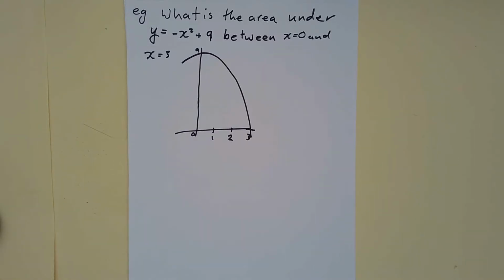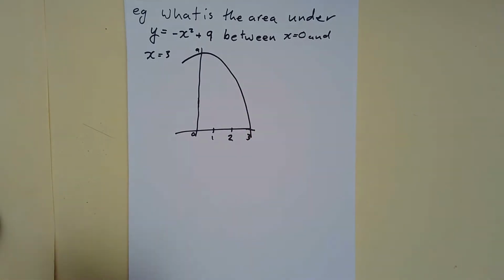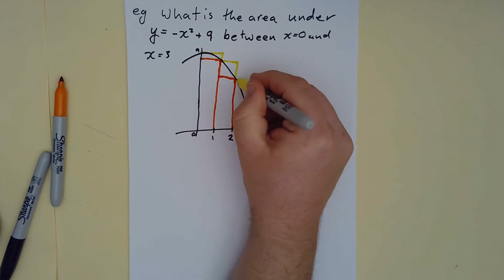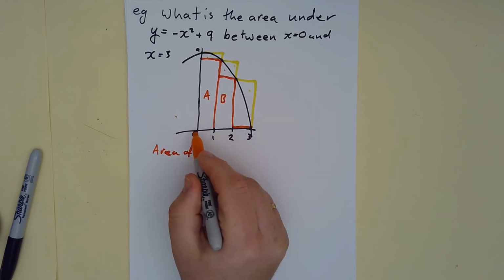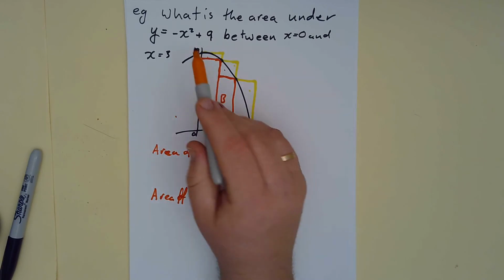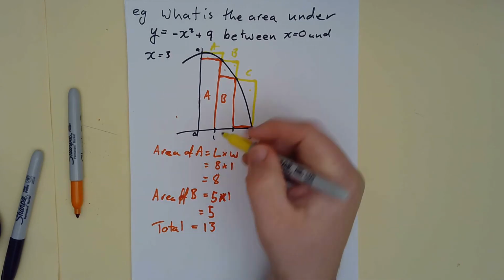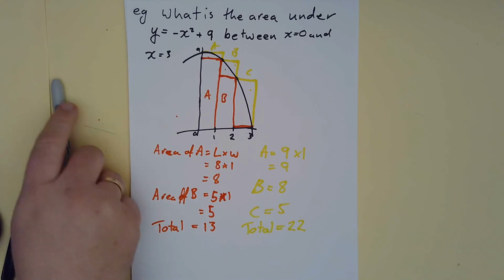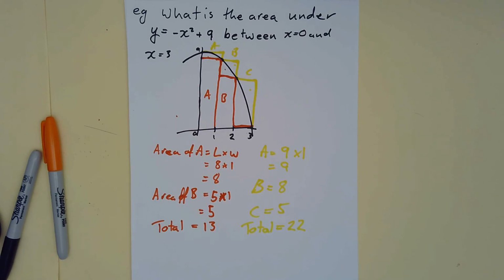Area under a curve, part 2